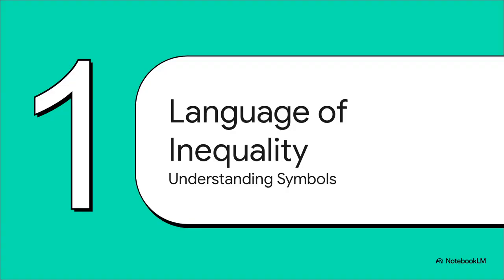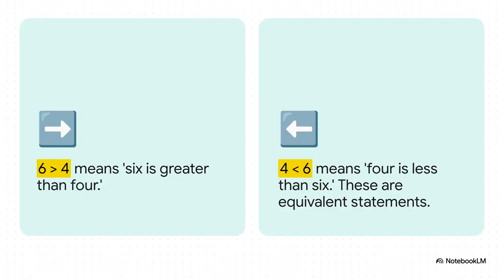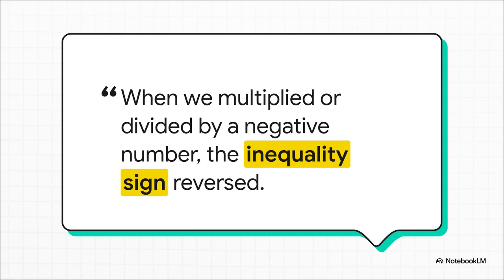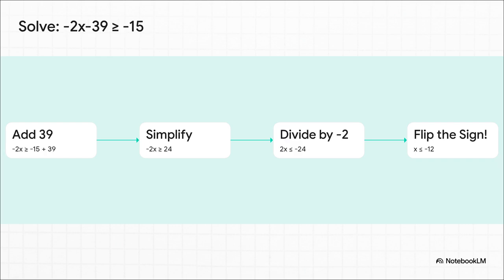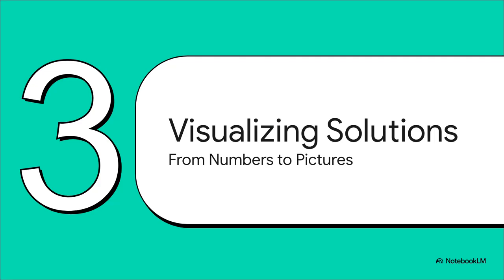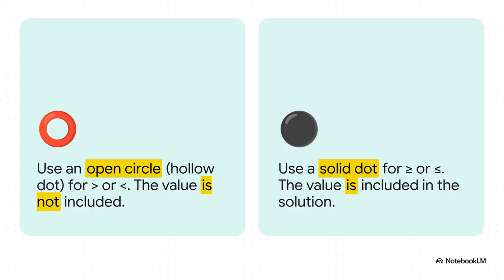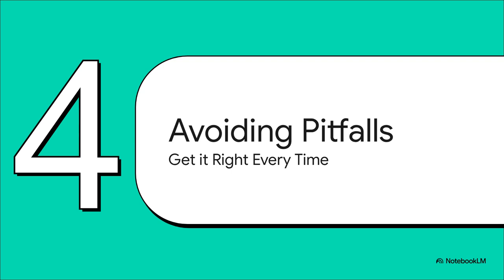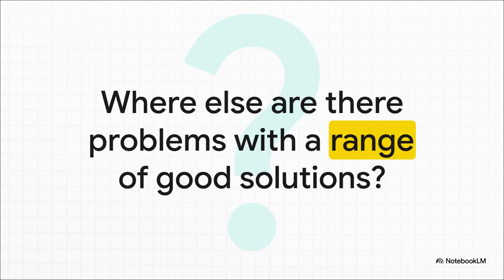Inequality Signs in Math: What Does It Mean? Symbols & Examples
Mathematics is a language of symbols — and inequality signs are some of the most important tools we use to compare numbers and expressions. But what do these symbols really mean in math, and how do we apply them in real problems? In this video, we dive deep into inequality signs in math, breaking down their meaning, usage, variations, and examples step by step. If you’ve ever wondered what the signs represent, this is your ultimate guide.

Understanding inequalities is not just about memorizing symbols — it’s about grasping the logic behind them. Whether you’re a beginner learning algebra or an advanced student tackling complex math problems, knowing how inequality signs work will sharpen your problem-solving skills and boost your confidence.